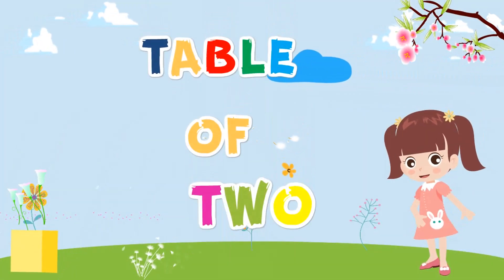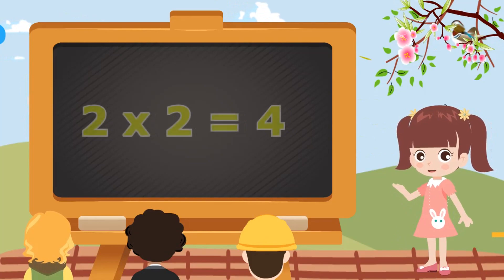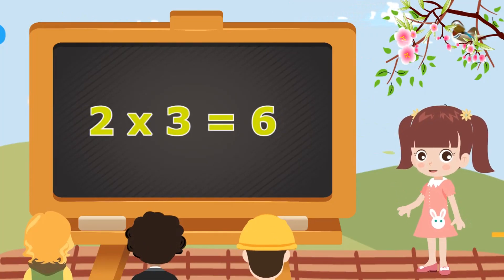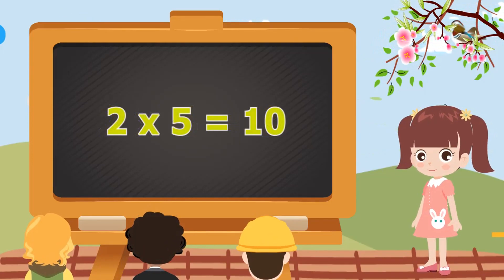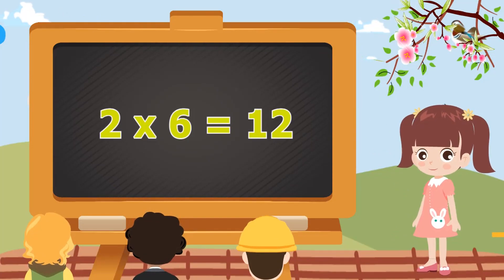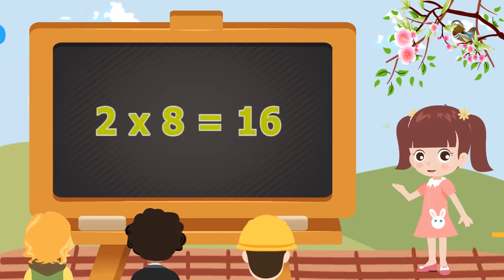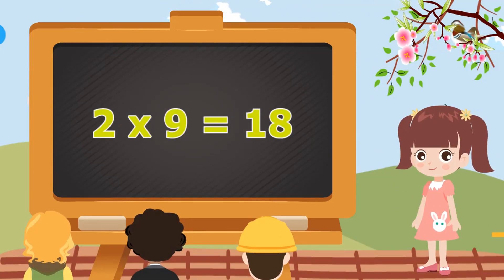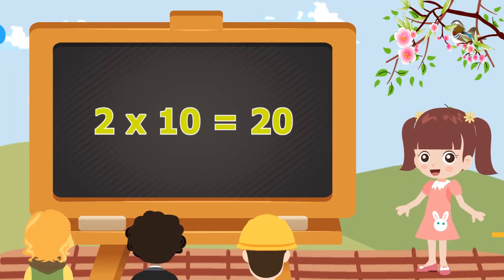2 Times Table Song, Table 2 | 2 ka Table, Time table 2, Table of 2 | Multiplication Maths Table 2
2 Times Table Song | Table 2  | 2 ka Table | Time table 2 | Table of 2 | Multiplication Table 2 | 2-x1=2 Multiplication, Table of Two 2 Tables Song Multiplication Time of tables